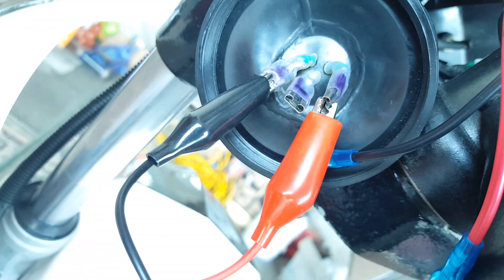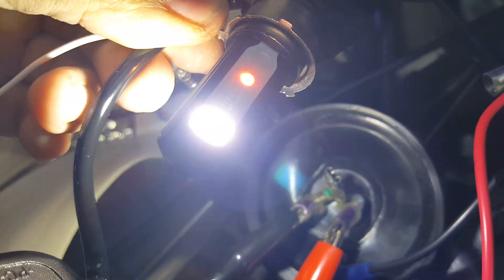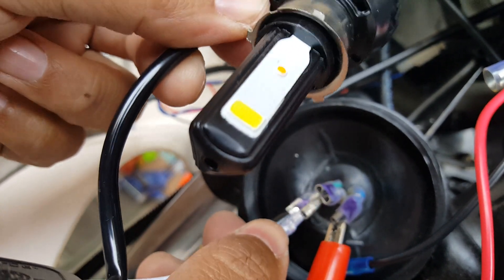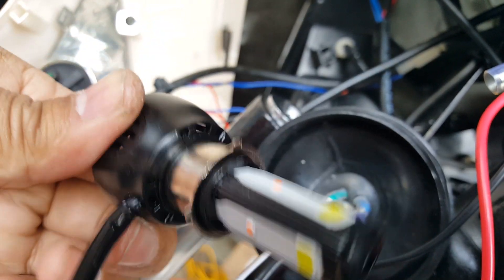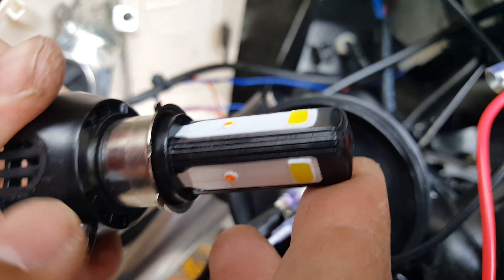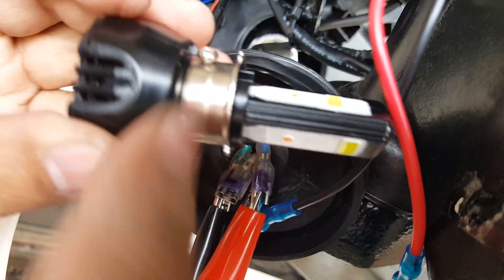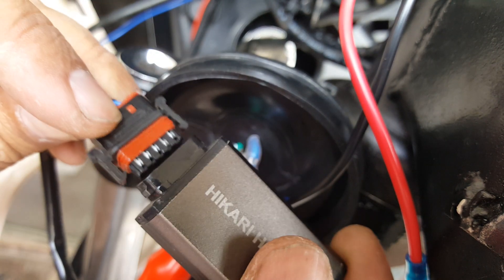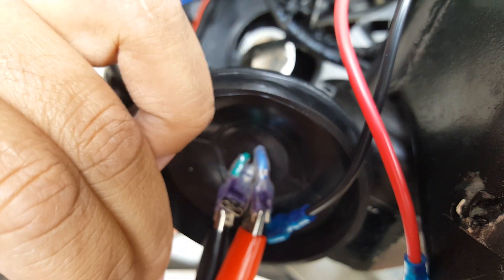How to Wire GY6 Headlight, Alarm, and Troubleshoot Why RPM Gauge Not Working 3 of 10